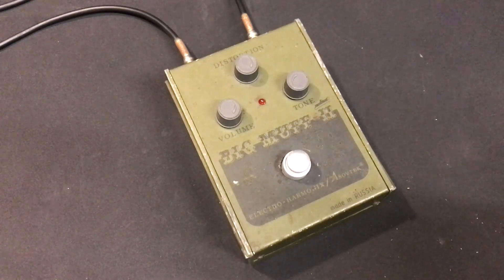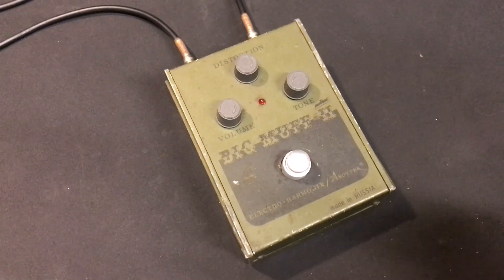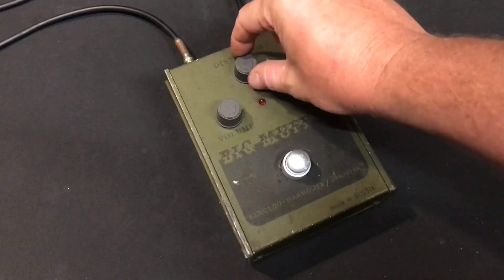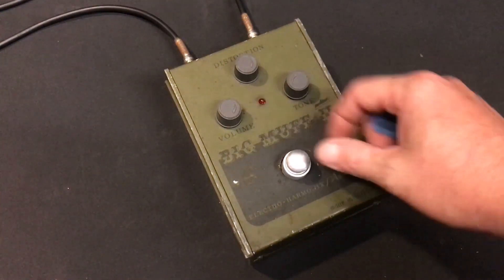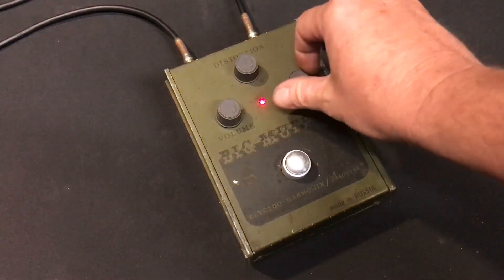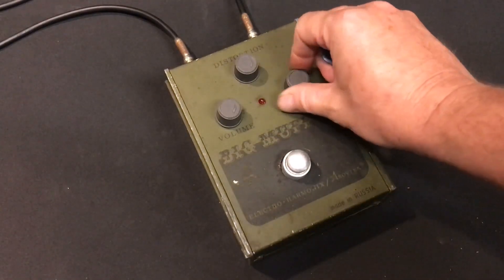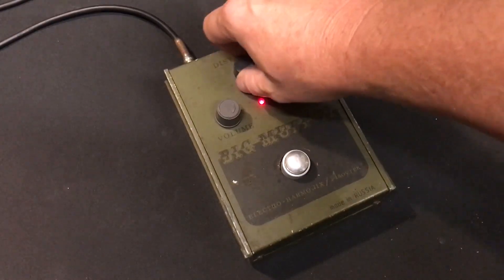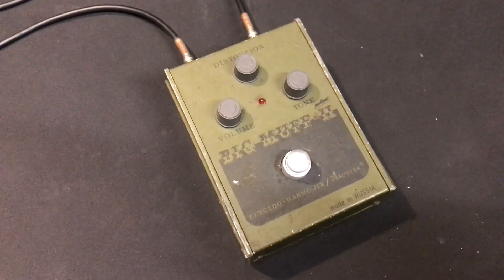Electro Harmonix Sovtek Big Muff Pi V7B Civil War Green with Black Print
Currently for sale on reverb